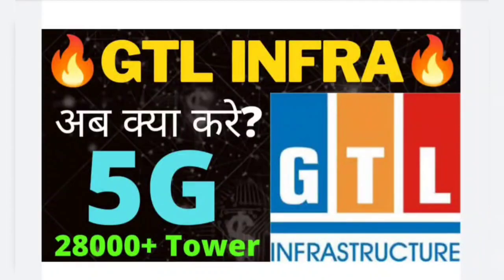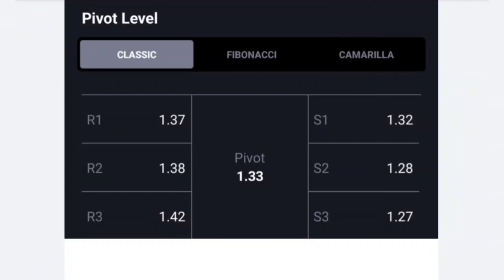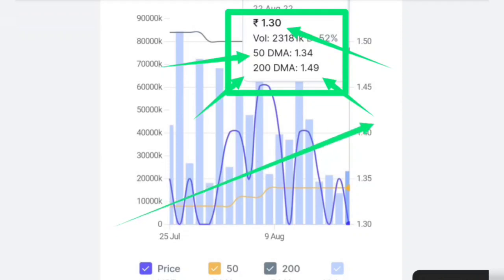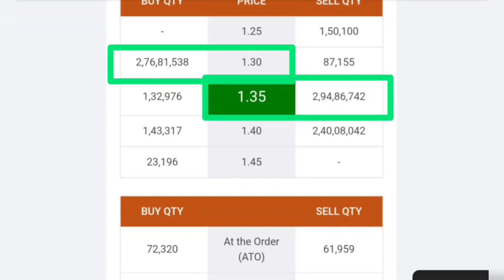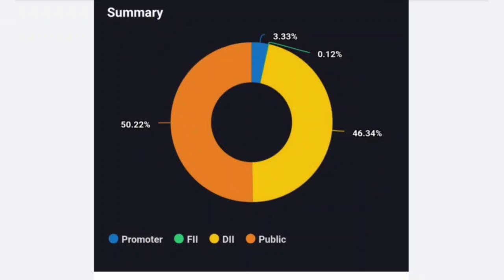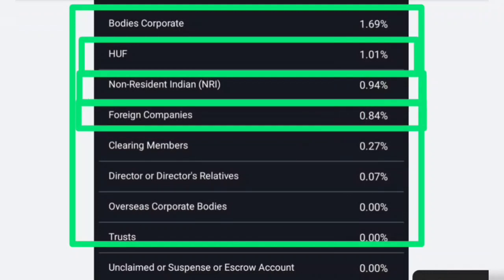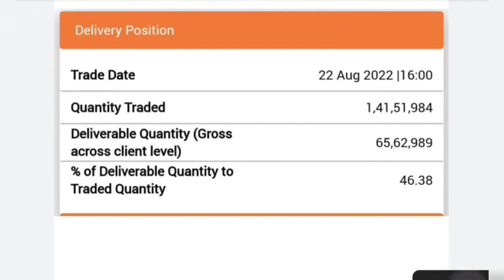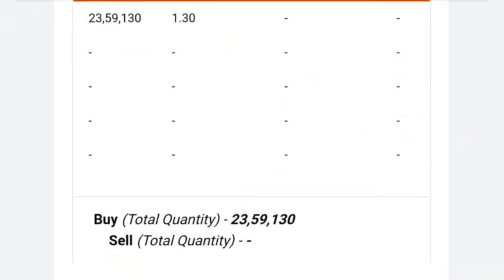GTL INFRA ₹1.30 में 5G investment 🔥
🔵GTL INFRA LATEST NEWS🔵GTL INFRA SHARE LATEST NEWS TODAY🔵GTL INFRA SHARE LATEST NEWS TODAY